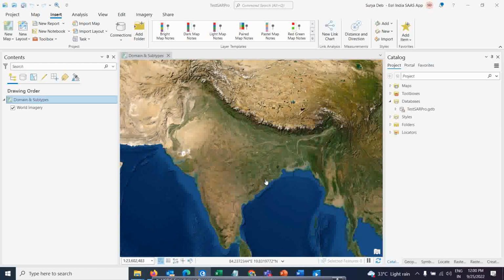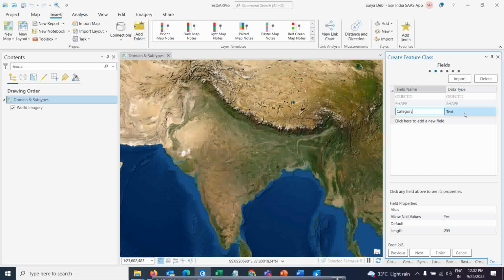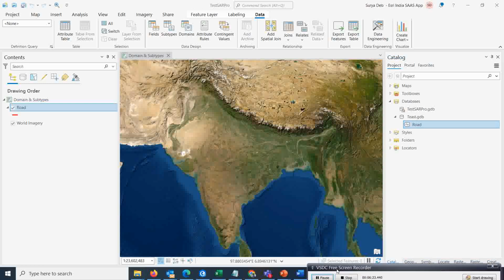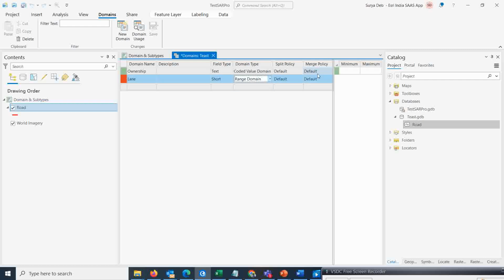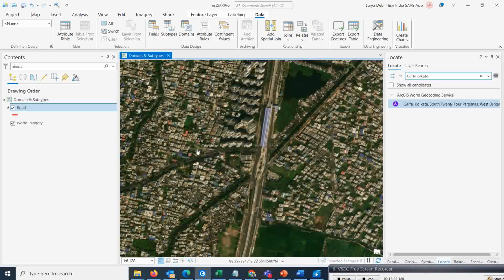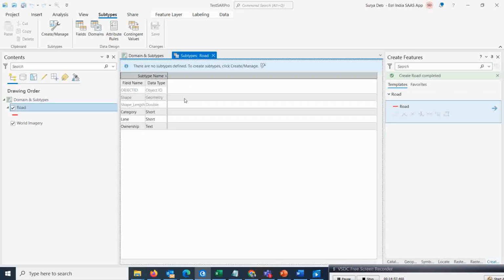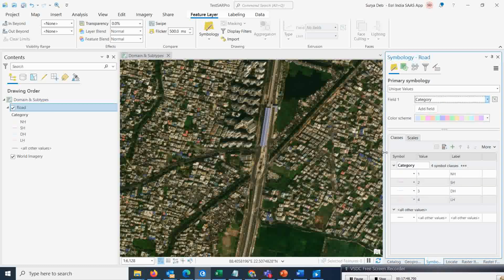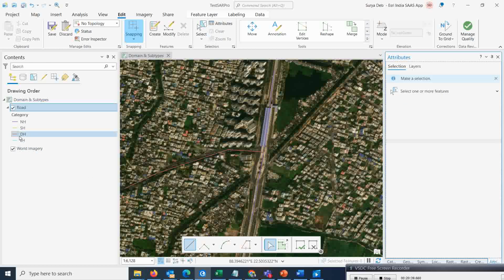Domain & Subtype in ArcGIS Pro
Domains and subtypes are components of feature layers and feature classes that can be used to constrain or define fields in your datasets. ArcGIS Insights supports using datasets and fields that have a domain or subtype defined. In this video you will see how we will design a data using Domin and subtype.